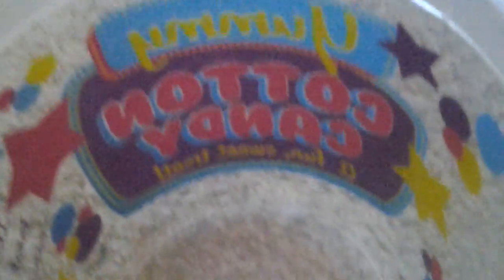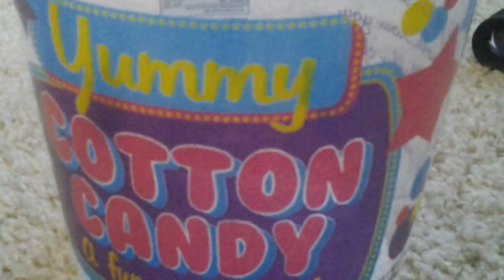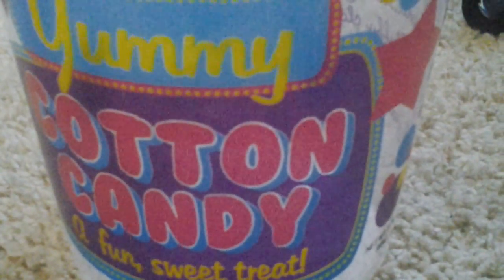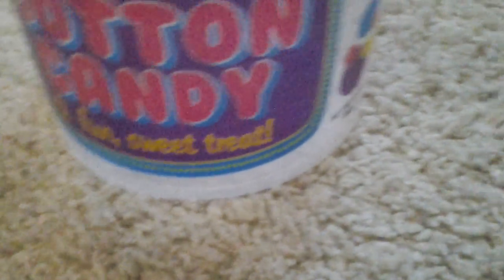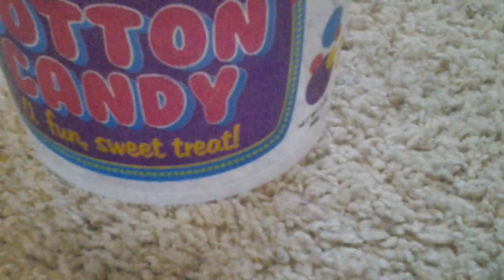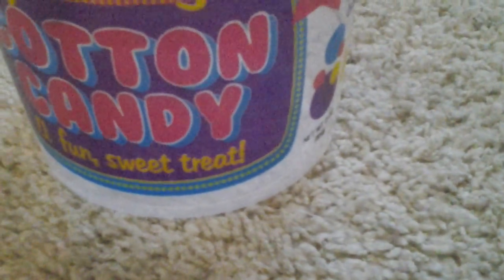A giant update on my bugs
I'm going to Arizona in March, and will bring back some bugs, hopefully.